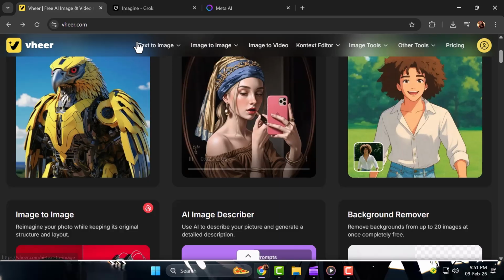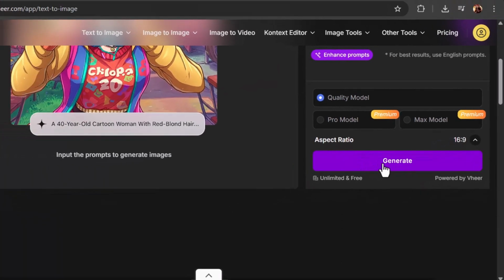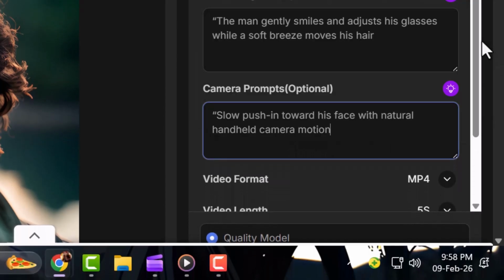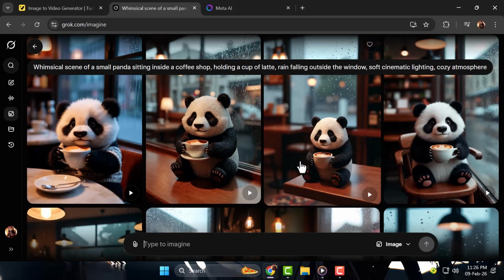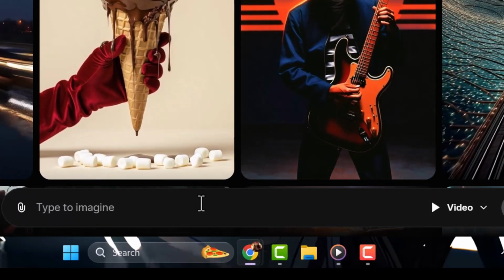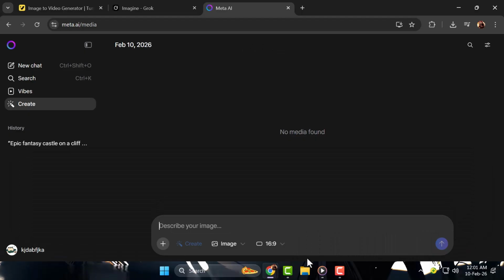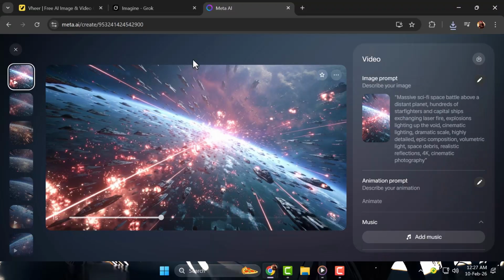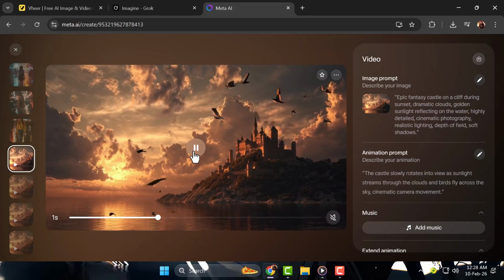I Tested 3 FREE AI Video Generators (Real Results + Ranking)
Finding a truly free AI video generator isn’t as easy as it sounds. Most tools look promising… until you try to download your video and hit a paywall. So I put three of the most talked-about options to the test — Ver, Grok, and Meta AI — using the same prompt styles to keep everything fair. You’ll see how each tool performs step-by-step, from image generation to animation, including real strengths, limitations, and where they actually struggle on the free tier.

Some tools surprised me with creative flexibility, others stood out for workflow speed, and one clearly delivered the best overall results without spending anything. If you’re experimenting with AI videos, building content, or just testing ideas, this breakdown will help you avoid wasting time and pick the tool that actually works for your needs.

No hype. No shortcuts. Just real results.